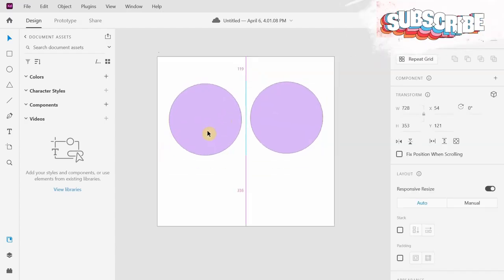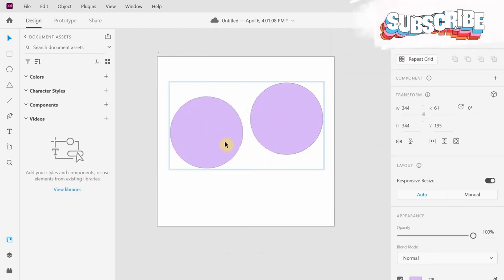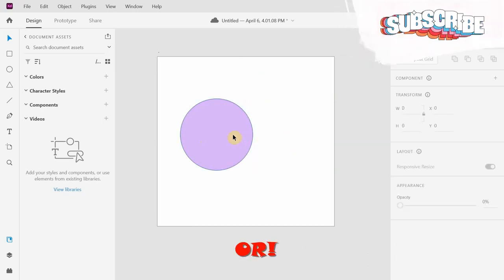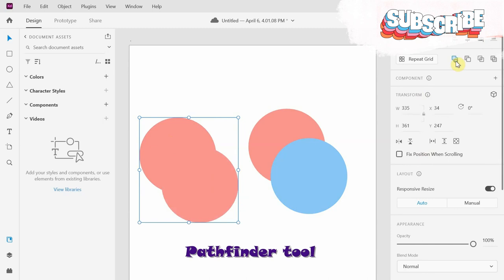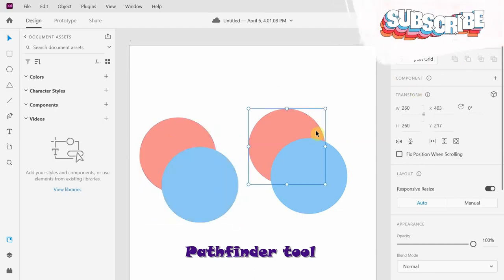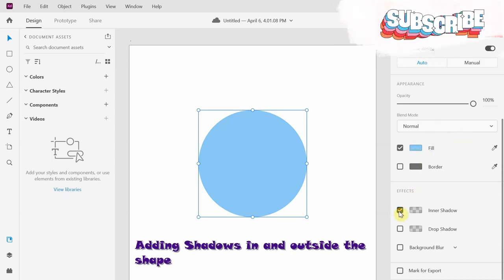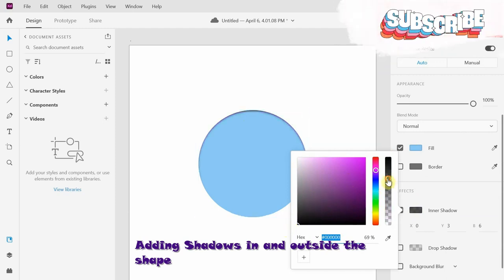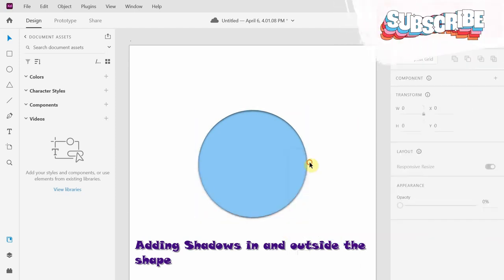How to Duplicate Objects in Illustrator | Illustrator Clipping Mask Uses | Pathfinder Tool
Welcome to our beginner-friendly Adobe XD Basic Tutorial! 🎨 If you're starting with UX/UI design or want to create stunning prototypes, this tutorial is for you.

In this video, you'll learn:
✅ Grouping objects
✅ Duplicating
✅ Pathfinder tool
✅ Adding shadows
✅ Clipping Mask

By the end of this tutorial, you'll have the skills to start designing like a pro. No prior experience is needed!

🛠 Tools Covered: Adobe XD